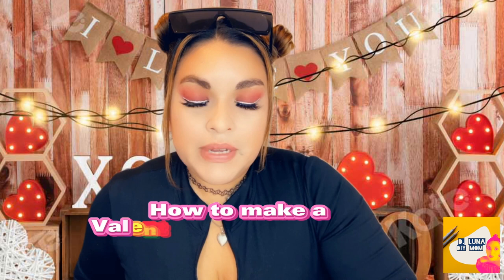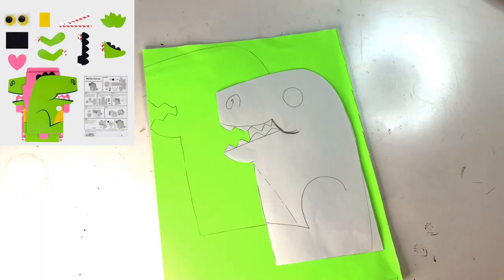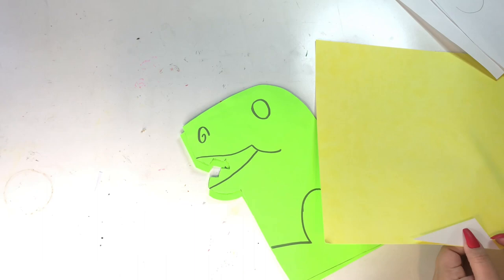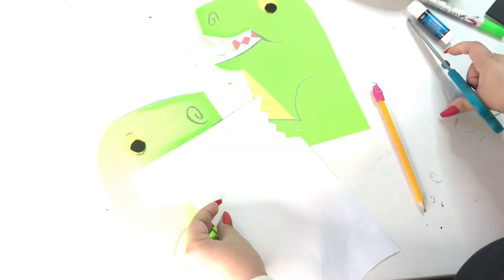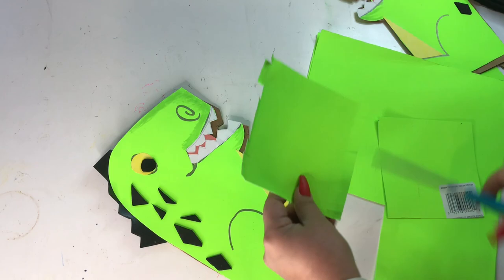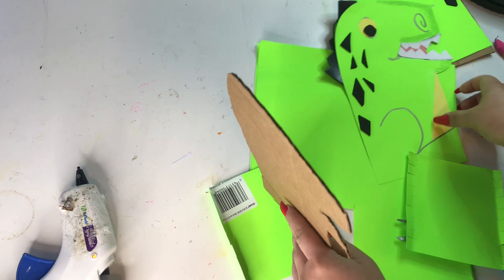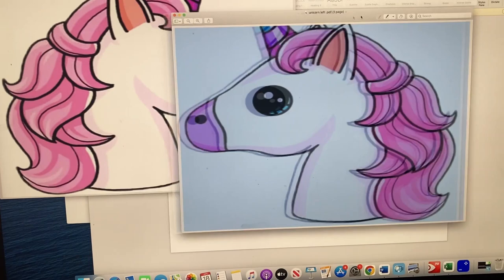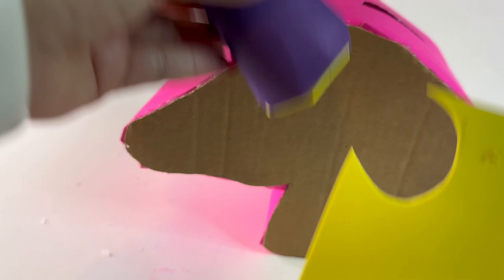DIY Valentine's Day Mailbox Paper Craft Kit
Hi Guys,

It's been a while since I have posted a video but I am back with this How to make Valentine's Day Mailbox paper craft kit that I saw at Target. The kit includes all the things to put together this mailbox and it cost $5 each. I decided I could save myself $10 at Target by making these boxes at home, $0 to me and maybe for you too. You can get some things at the dollar tree like the pink and green poster board paper for less than $1 each. The other stuff maybe you have already at home so look hard before going out to buy anything. This craft is for your kids to go over all the little cards they will get when they come back after their Valentine's Day party at school. At my kids school they interchange goodie bags and cards and I wanted them to each have a mailbox, where they could put their cards in. I hope this was helpful to all you mommies.